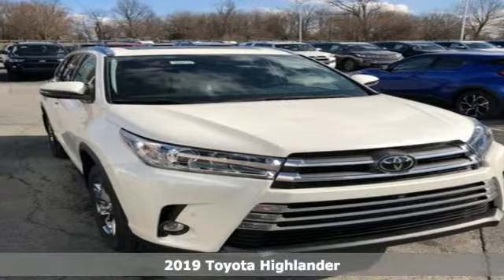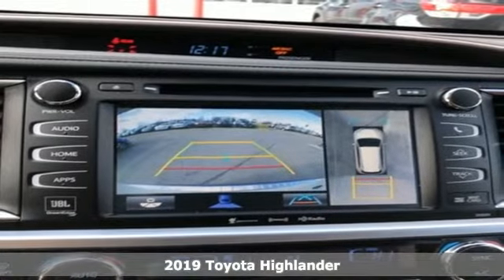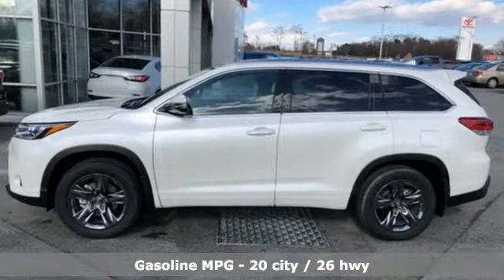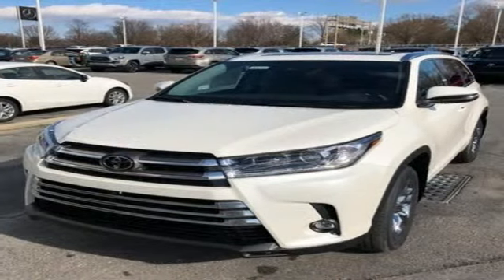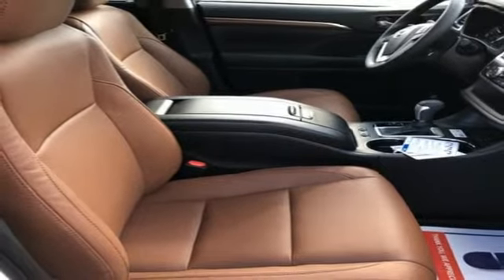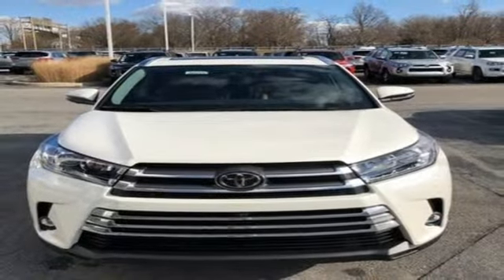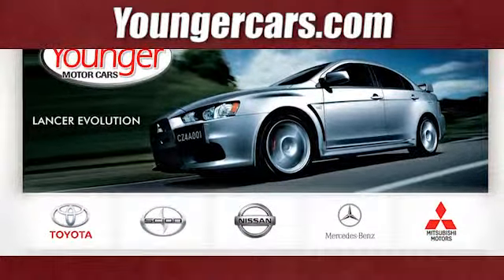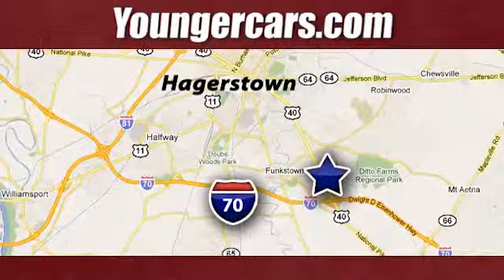New 2019 Toyota Highlander Frederick MD Hagerstown, WV V3021500 - SOLD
Year: 2019
Make: Toyota
Model: Highlander
Trim: Limited Platinum
Engine: 3.5L V6
Transmission: 8-Speed Automatic Electronic with ECT-i
Color: White
Stock #: V3021500
VIN: 5TDDZRFHXKS955557
Priced below KBB Fair Purchase Price! 20/26 City/Highway MPGbrbrToyota is devoted to safety and dependability, and proper vehicle maintenance is important to both. That's why we include a no cost maintenance plan with the purchase or lease of every new Toyota for 2 years or 25,000 miles, whichever comes first. 24-hour roadside assistance is also included for 2 years and unlimited miles. Welcome to the ToyotaCare advantage.brbrEach year Toyota Motor Sales recognizes its finest dealerships with the prestigious President's Award. The President's Award honors Toyota dealers that excel in all facets of their operations. As a 17 time Toyota President's Award winning dealership you can be assured we take care of our customers not only during but after the sale of every car, truck and SUV purchased and/or serviced. Price includes: $2,000 - TMS Customer Cash - CAT. Exp. 04/30/2019

Be One!

Address:
1945 Dual Highway